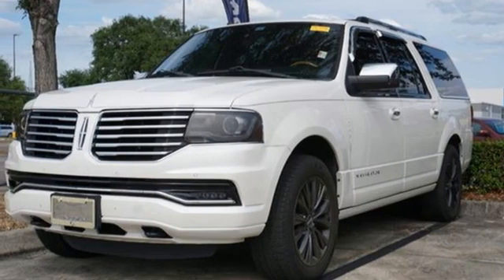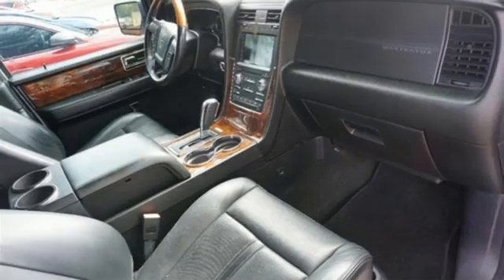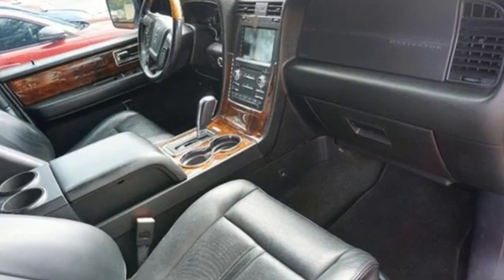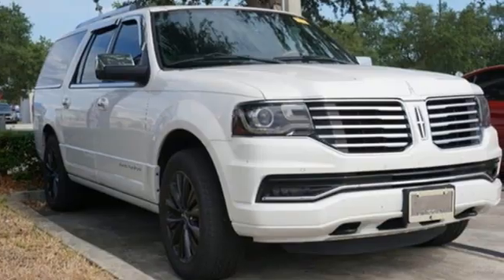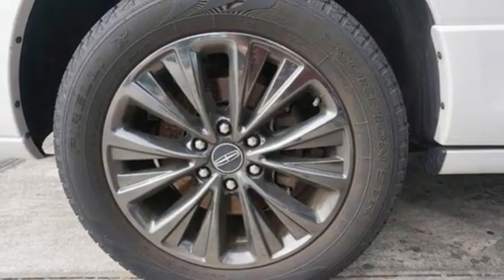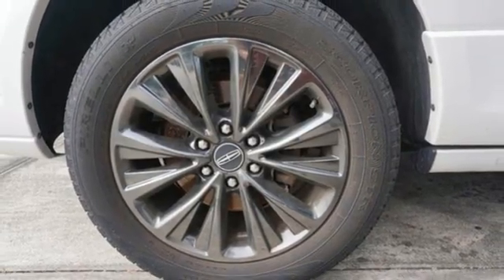Used 2016 Lincoln Navigator L Brandon FL Lakeland, FL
Year: 2016
Make: Lincoln
Model: Navigator L
Trim: Select
Engine: EcoBoost 3.5L V-6 gasoline direct injection, DOHC, variable valve control, twin turbo, engine with 380HP
Transmission: 6-Speed Automatic
Color: White
Interior: Ebony
Mileage: 66629
Stock #: R313924B
VIN: 5LMJJ3HTXGEL06307

Address:
11020 Causeway Boulevard